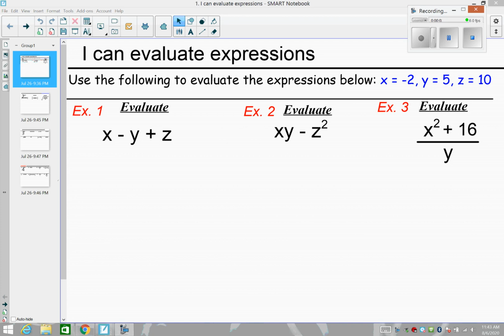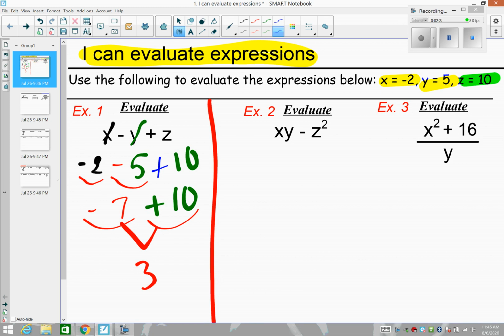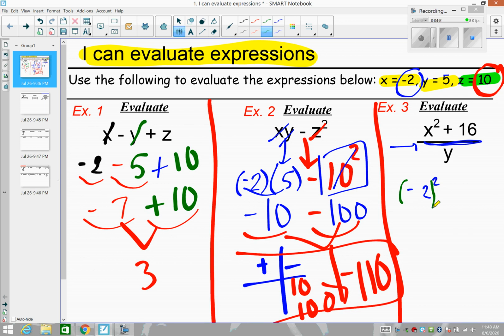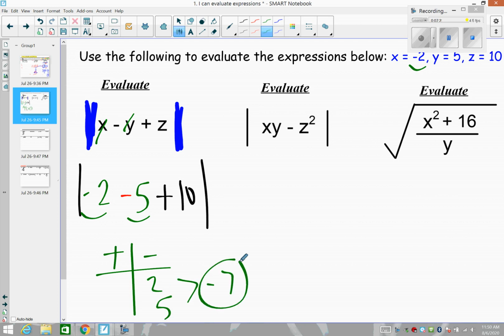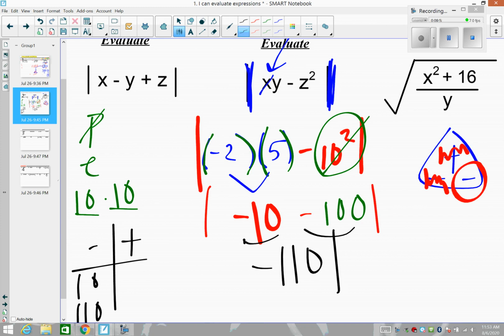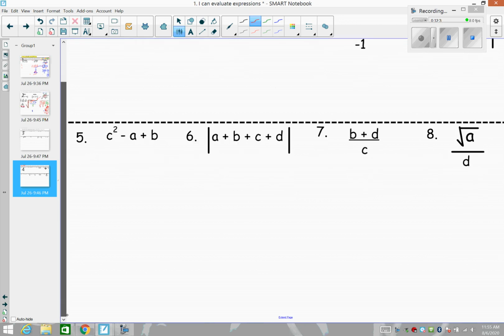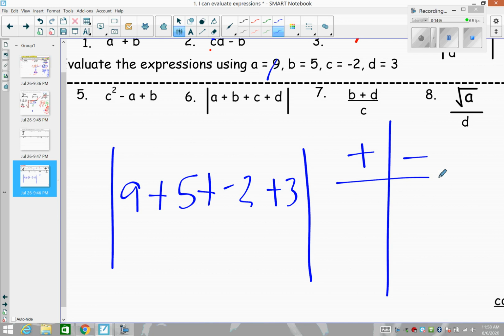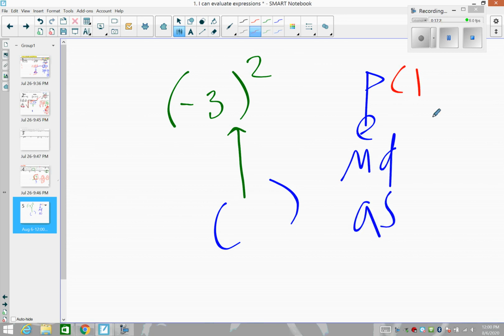I can evaluate expressions